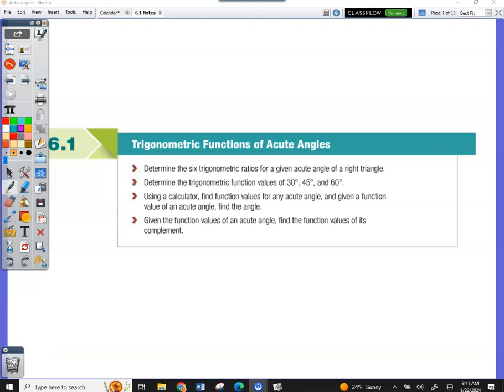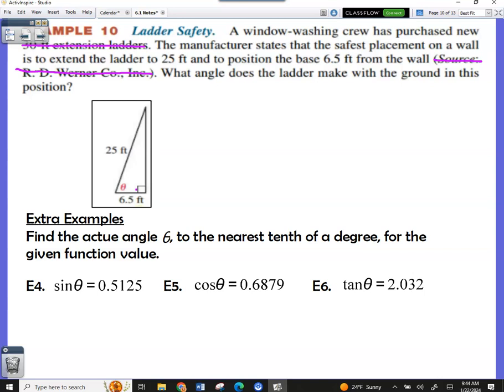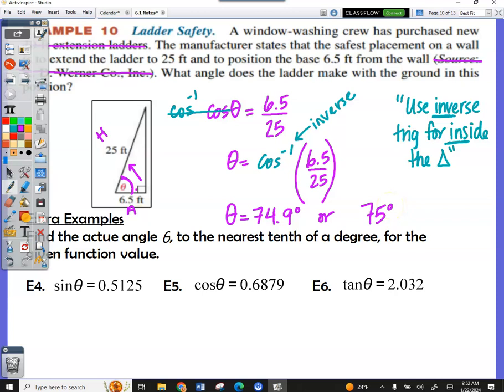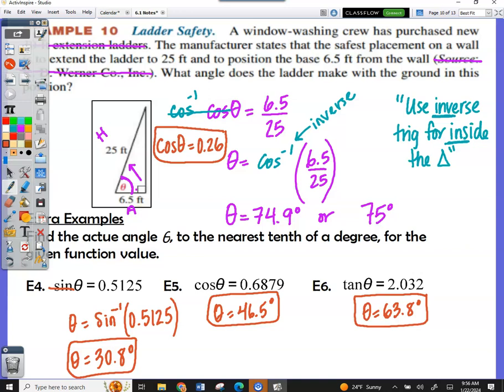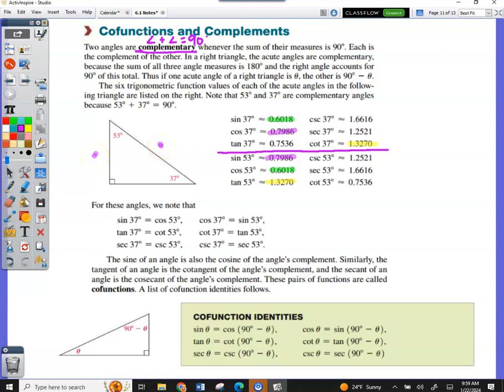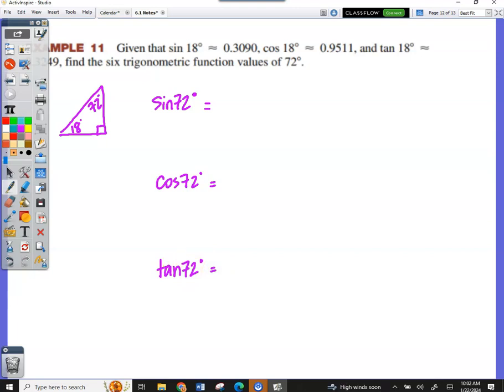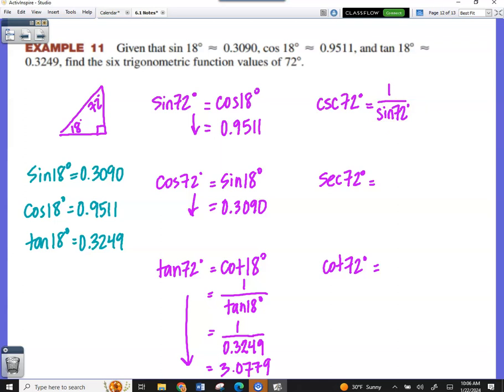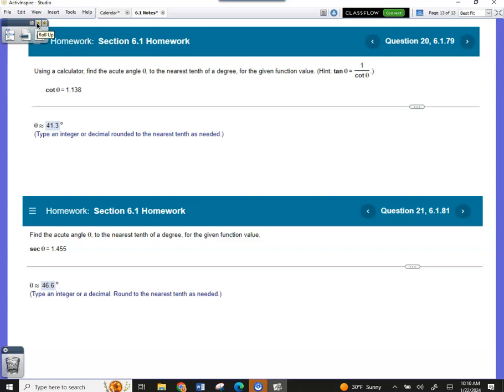MATH 1113 6.1 Day 3